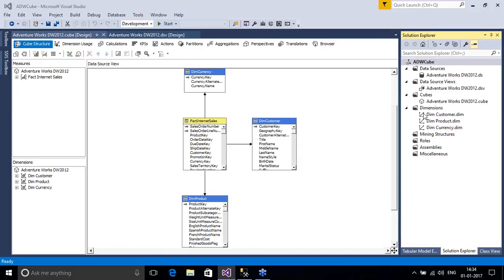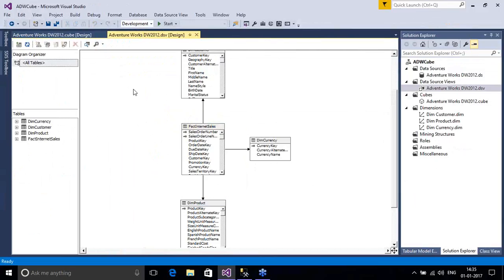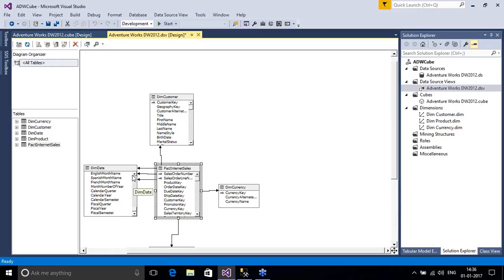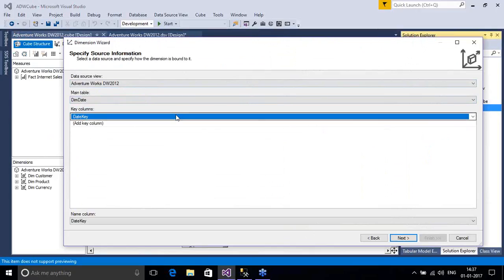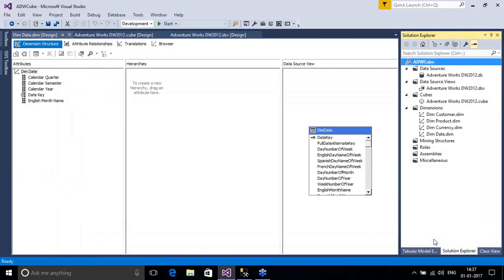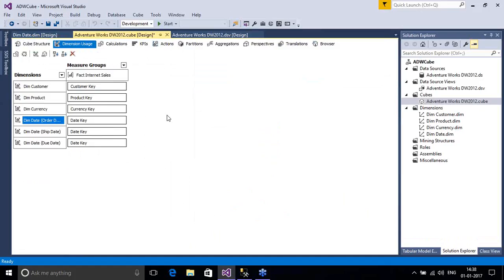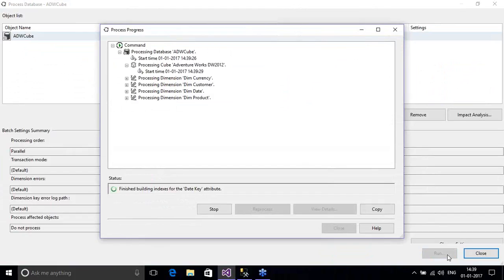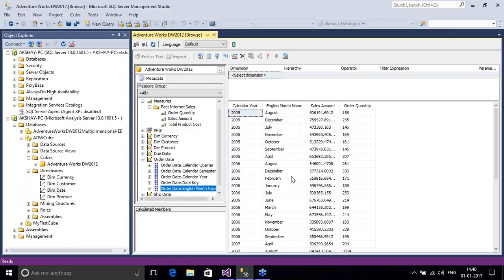SQL Server Analysis Services (SSAS) | Zinovate Academy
SQL Server Analysis Services SSAS is the technology from the Microsoft Business Intelligence stack, to develop Online Analytical Processing OLAP solutions. In simple terms, you can use SSAS to create cubes using data from data marts / data warehouse for deeper and faster data analysis.

Cubes are multi-dimensional data sources which have dimensions and facts also known as measures as its basic constituents. From a relational perspective dimensions can be thought of as master tables and facts can be thought of as measureable details. These details are generally stored in a pre-aggregated proprietary format and users can analyze huge amounts of data and slice this data by dimensions very easily. Multi-dimensional expression - MDX is the query language used to query a cube, similar to the way T-SQL is used to query a table in SQL Server.

In this tutorial we will step through a number of topics

Creating and deploying a cube
Extend hierarchies and exploit advanced dimension relationships
Configuring many-to-many dimension relationships
Building aggregations
Implement Key Performance Indicators to monitor business objectives
Cube storage mode - MOLAP, ROLAP and HOLAP
Implementing an action to open a Reporting
Services report or to analyse data using Excel
Automating cube processing with an XMLA script
MDX Query language